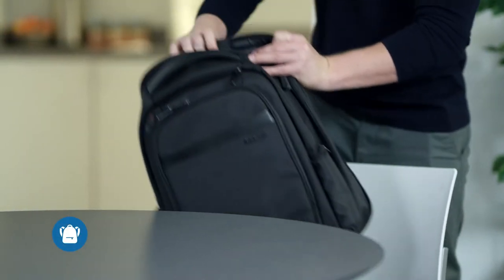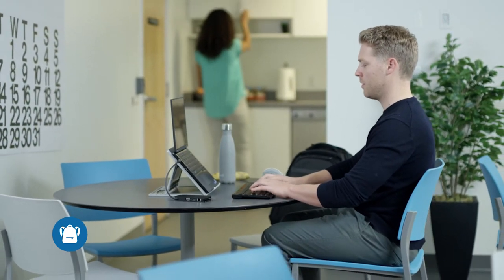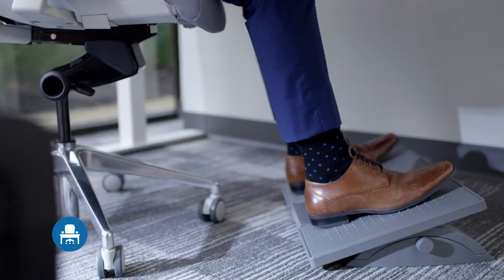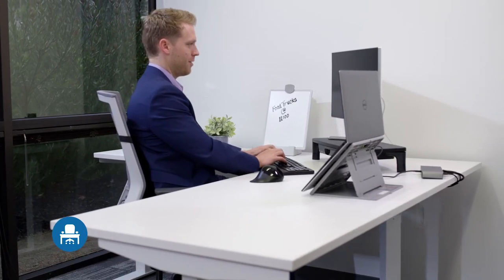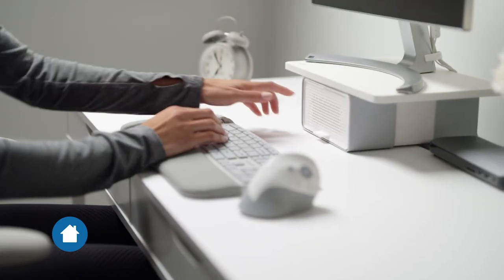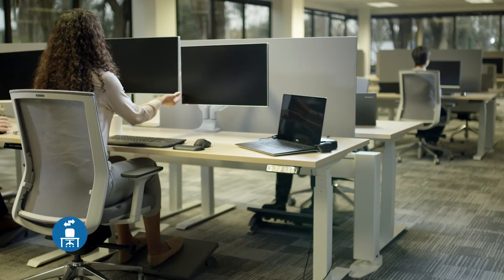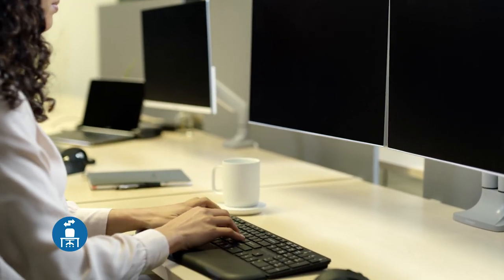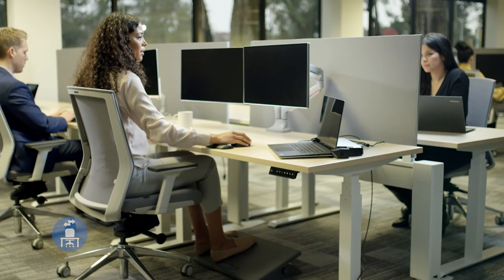Apoio Lombar Kensington K60412WW SmartFit® Conform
Kensington SmartFit® Conform Back Rest

• O apoio lombar SmartFit® leva o conforto a um nível superior
• O Sistema SmartFit® permite ajustar a altura do apoio lombar para a posição mais confortável, utilizando a tabela codificada por cores. Deste modo, é possível obter o melhor suporte para a coluna e região lombar, garante uma postura adequada e reduz o risco de dores e lesões nas costas
• Altura ajustável: basta deslizar a base para cima ou para baixo dependendo do código de cores para colocar a almofada na altura ideal e assim conseguir o máximo conforto, suporte para a coluna e região lombar enquanto está sentado
• Suportes ventilados: dissipam o calor ao sentar-se por longos períodos de tempo, mantendo as costas frescas e secas numa posição mais confortável
• 4 molas independentes adaptam-se à forma do corpo e articulam-se com todos os movimentos, por mais subtis que sejam, para conseguir sempre o apoio certo e aliviar os músculos das costas
• Tecido amovível e lavável: no caso de derramamento acidental de líquidos ou alimentos ou simplesmente se desejar lavar a capa, basta retirá-la dos suportes e colocá-la na máquina de lavar